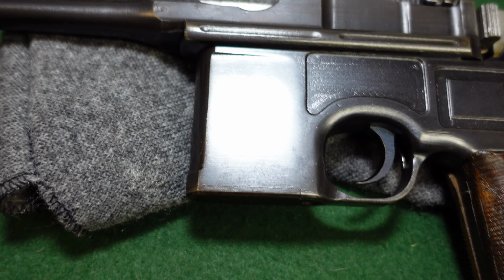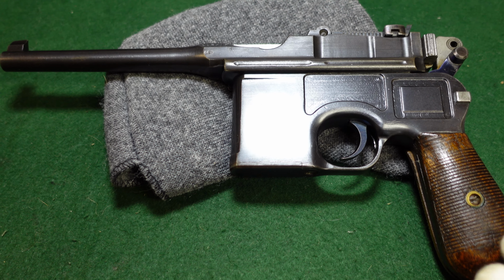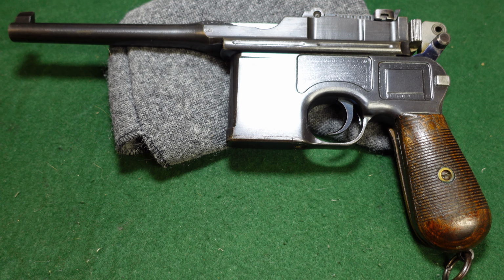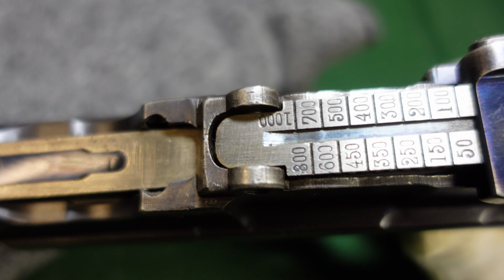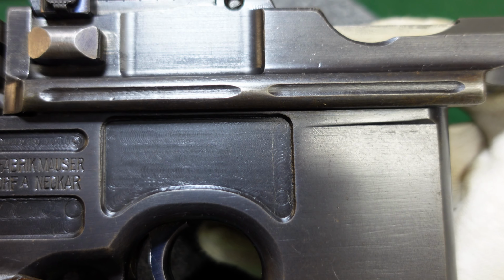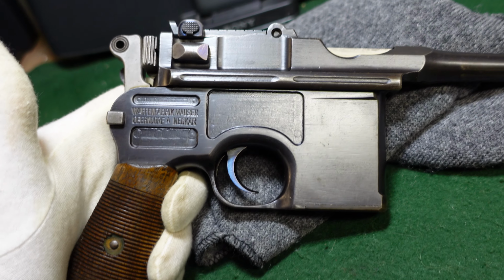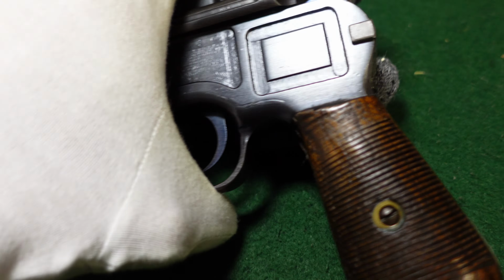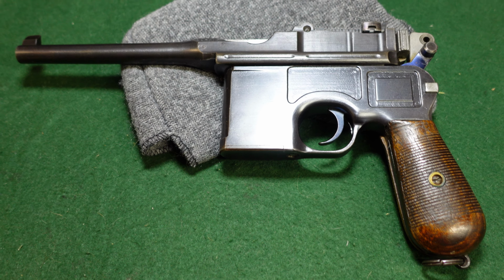The End of the Wartime Commercial: One of the Last Mauser Broomhandle C/96 Wartime Pistols Made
Today we're looking at one of the last Mauser C/96 Wartime Commercial pistols made.  These guns were at the very end of production, and may not have even made it out of the factory before the Armistice.  This gun has all the hallmarks of Wartime Commercial production - poorly finished and ill fitting grips, thinly applied blue, and rough machine marks.  Soon after this gun was made, Mauser was back making peacetime quality guns, so it didn't take long for them to recover from the ravages of WWI in terms of the quality they were able to produce.